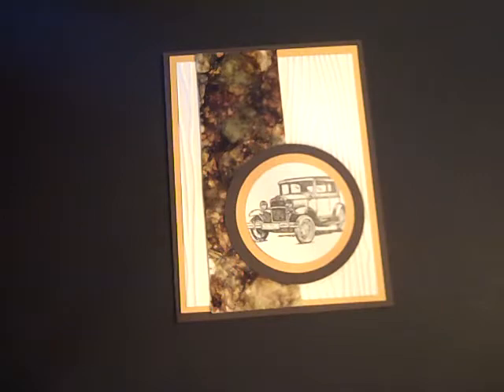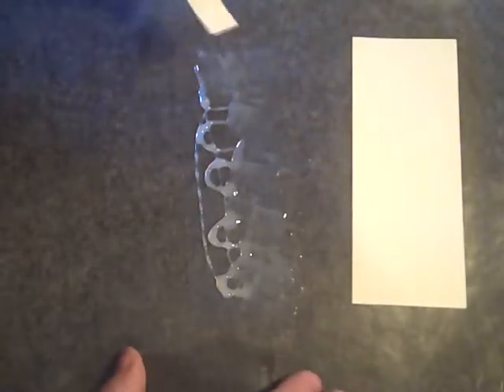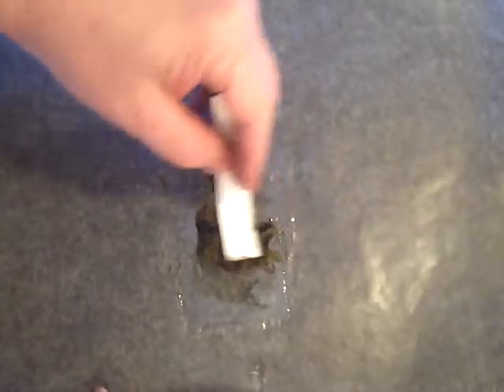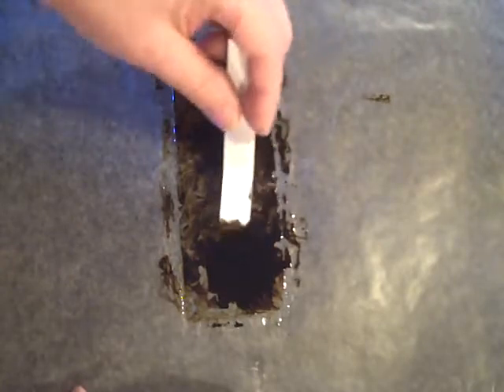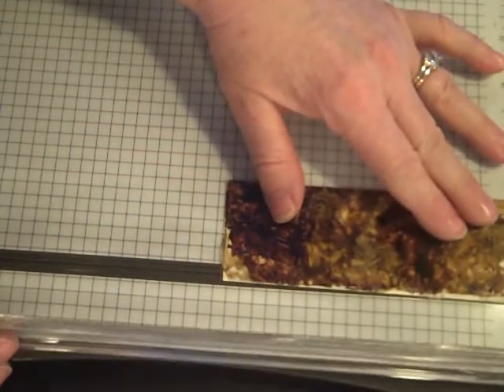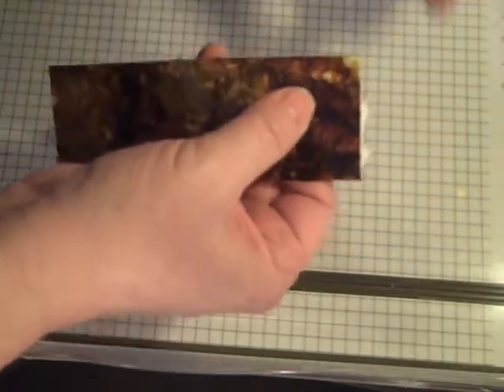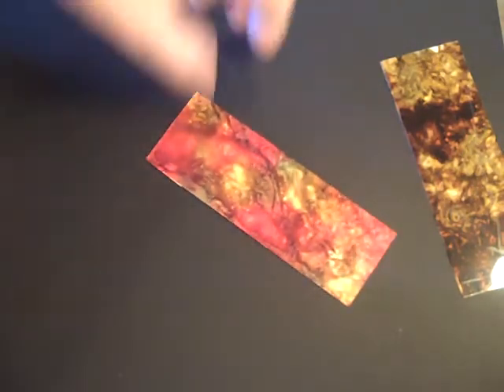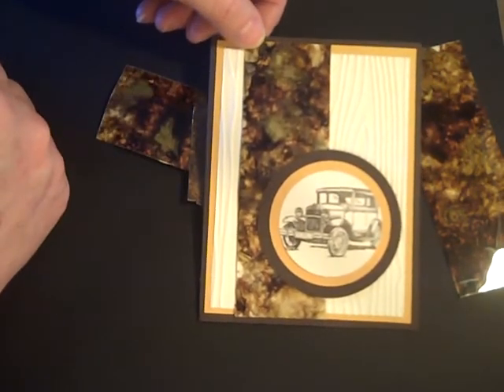Granite or Marble Technique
Stamping technique using window sheets, crystal effects and reinkers.